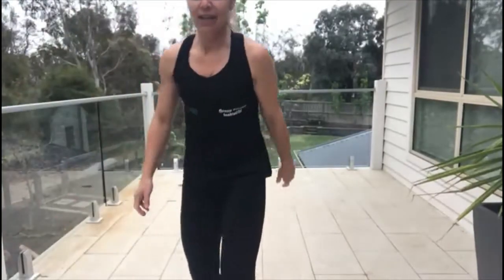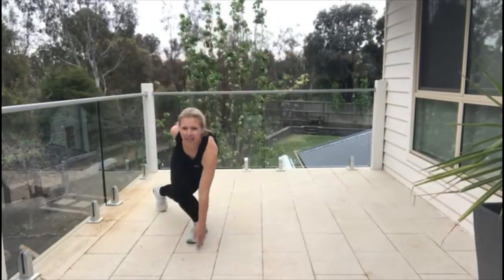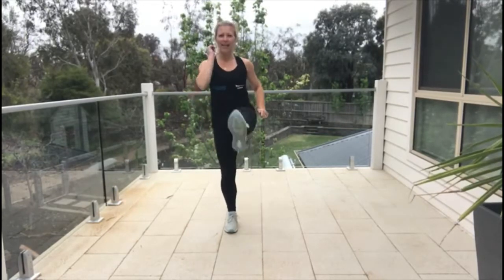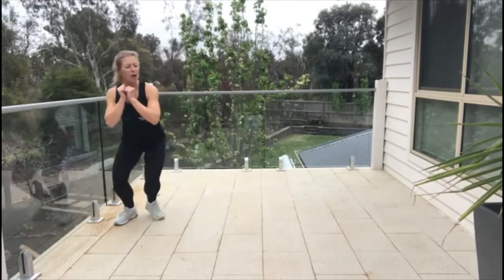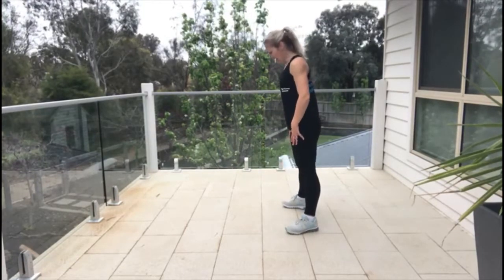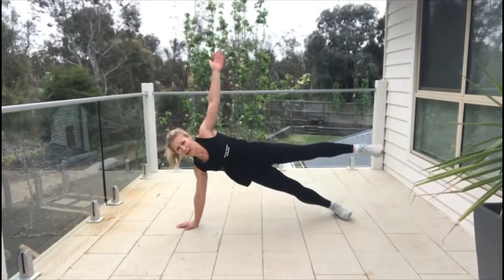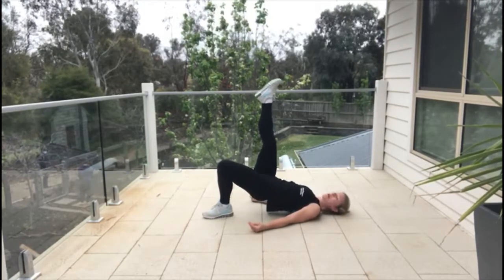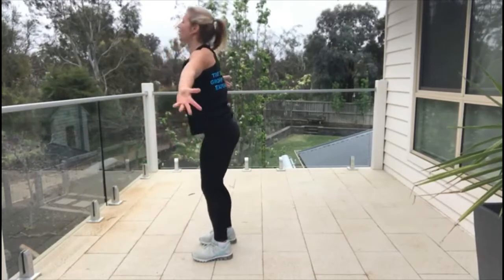L O W I M P A C T W O R K O U T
Kristie has another fantastic low impact workout for you.
Today, you wil not need any equipment. All you will need is a little bit of space to get moving.
Have a great workout everyone!